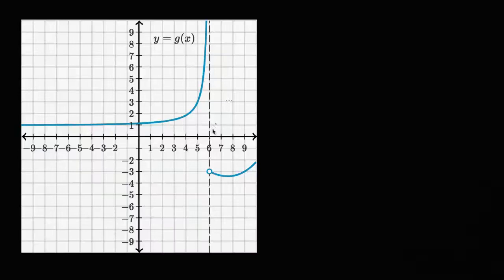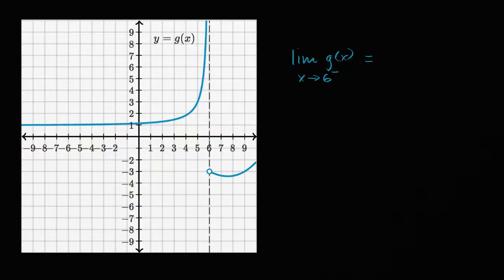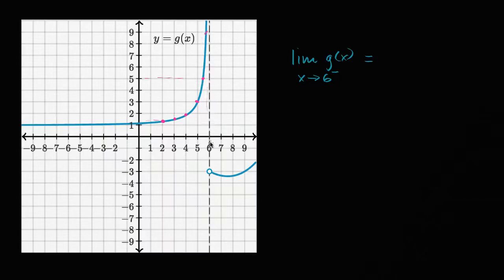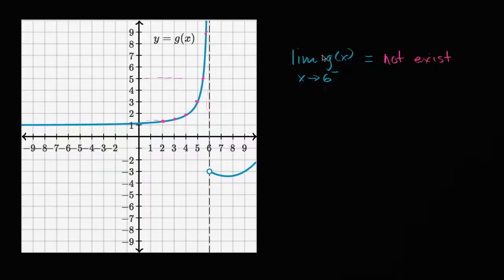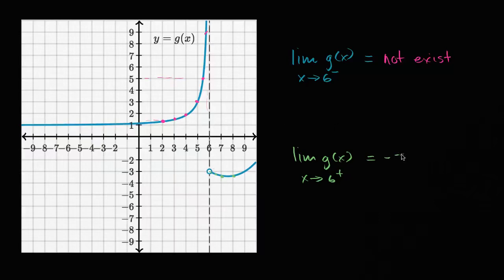Math Differential Calculus - One sided limits from graphs asymptote